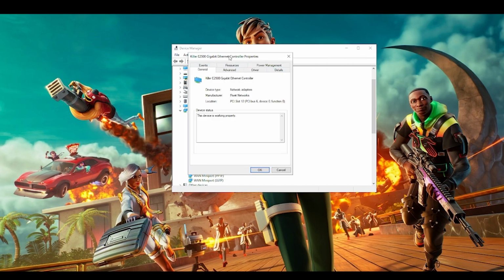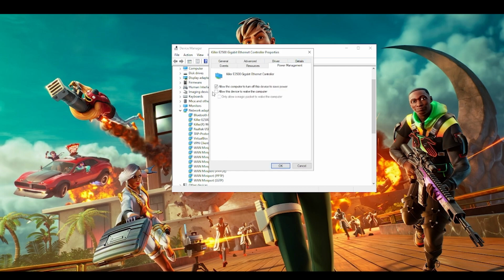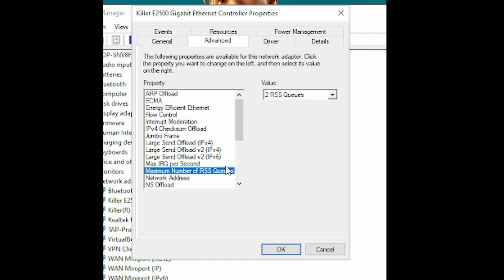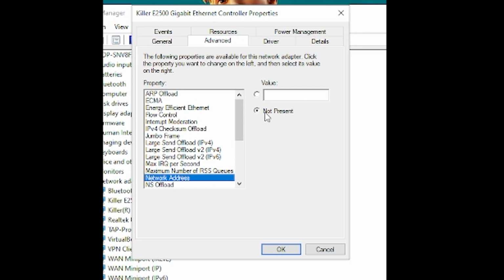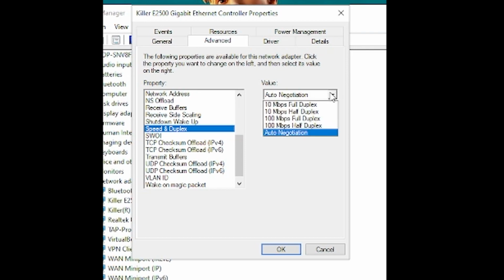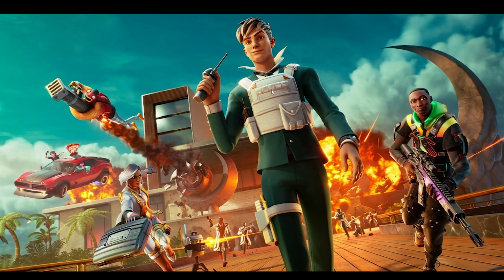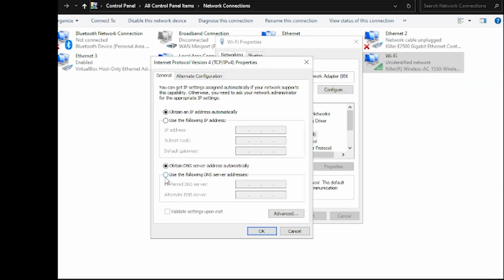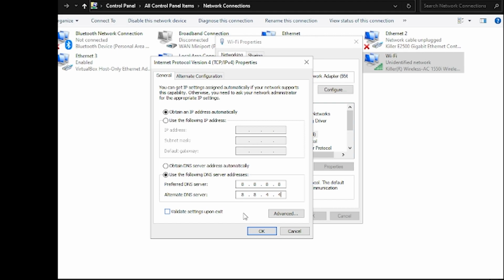How To Get LOWER PING in Fortnite! (0 Ping Guide)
I am going to show you how to get lower ping in Fortnite. By following our 0 ping guide, you'll be able to play the game at a much faster pace without any lag or issues. Here's how to drastically improve your ping In Fortnite, so it's lower or even better closest to 0 ping in Fortnite Chapter 4, Season 4 & stop any network issues you may have, giving you guys the best possible advantage. Right now, there's no better guide for Fortnite Ping Optimization